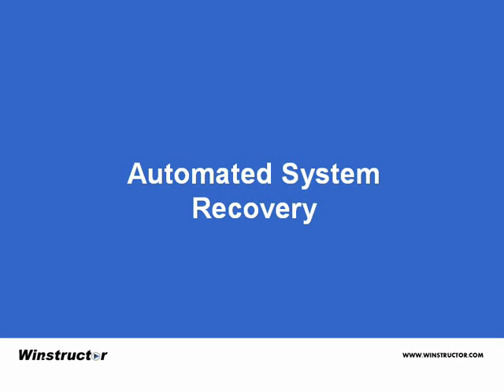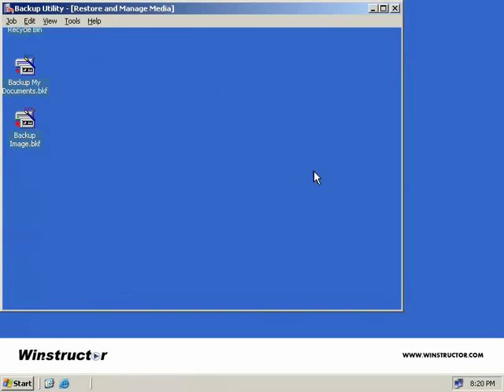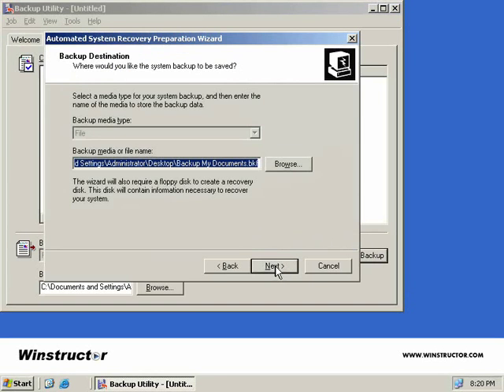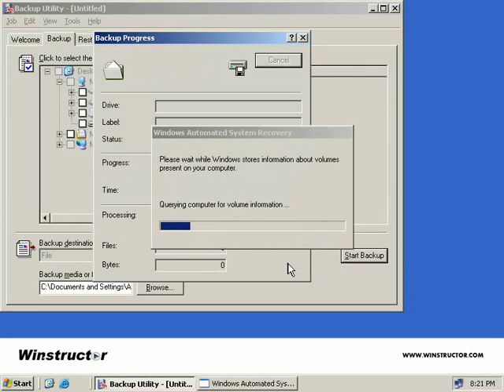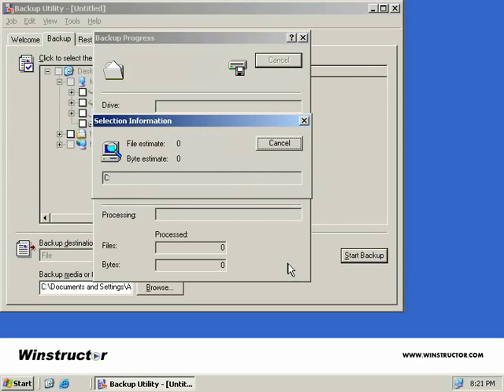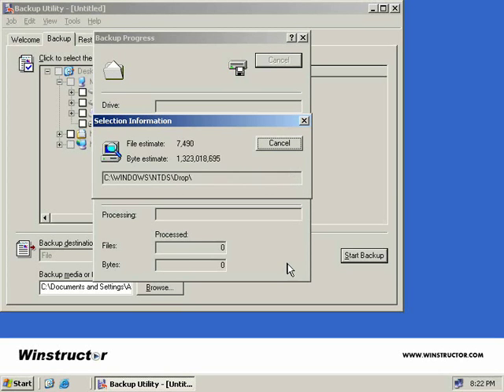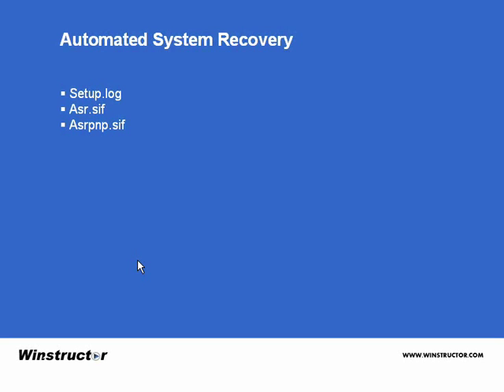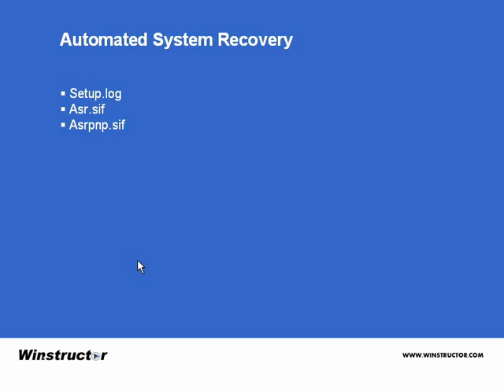Automated System Recovery part 11